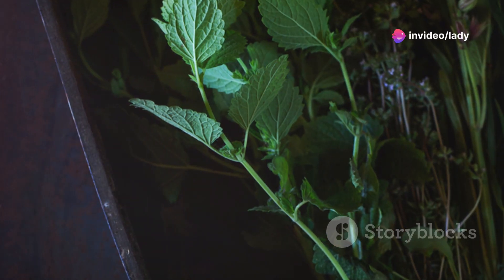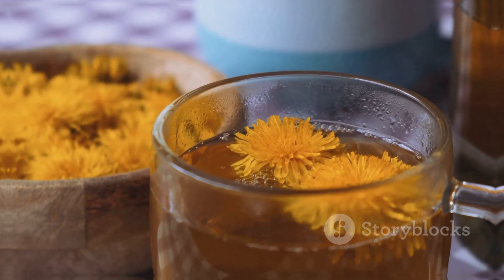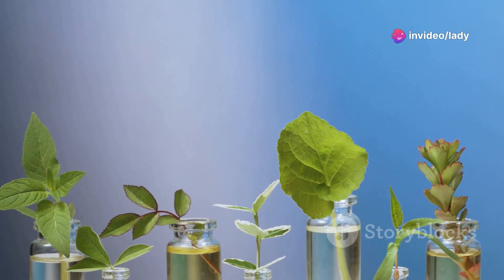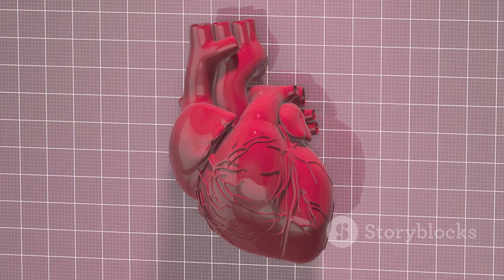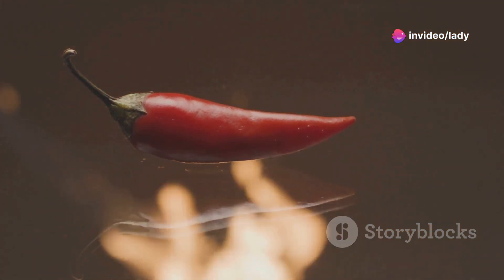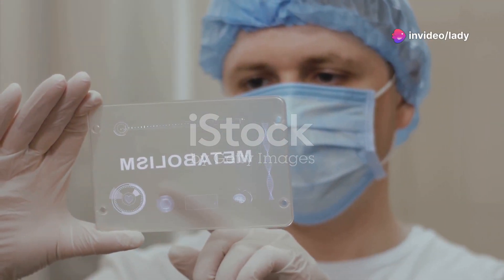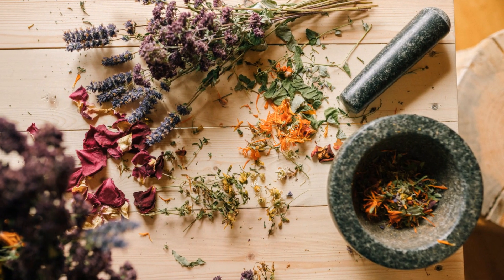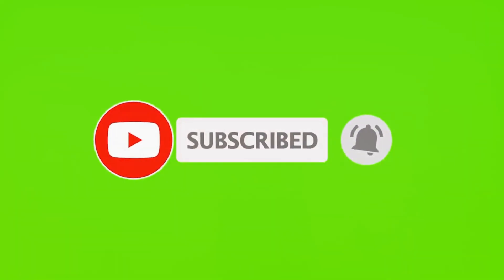herbal remedies for your home